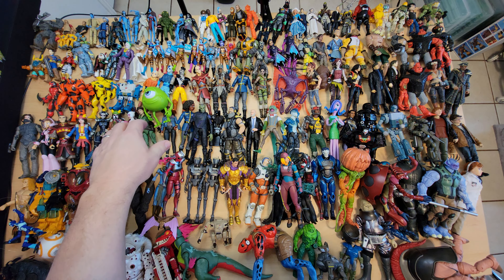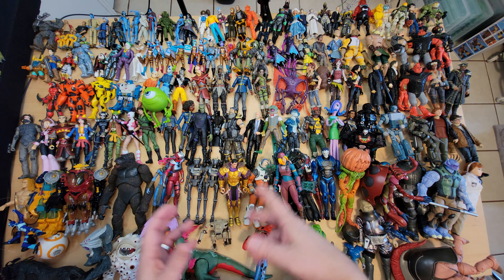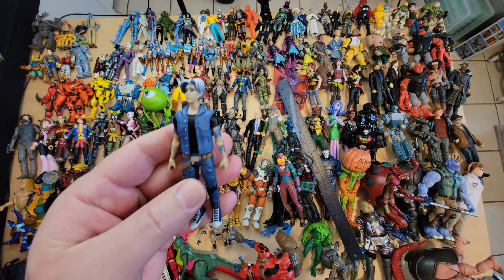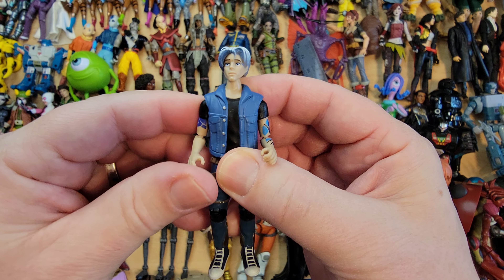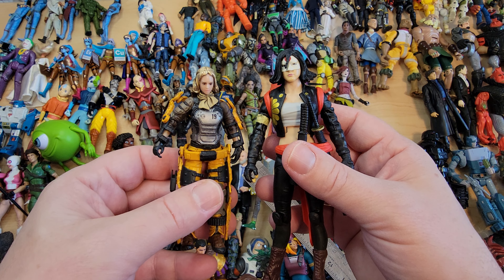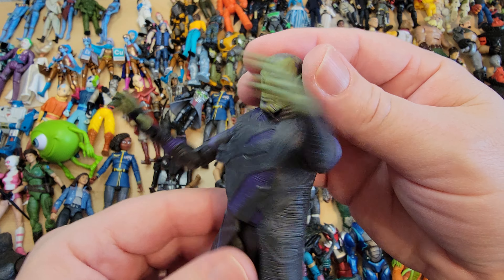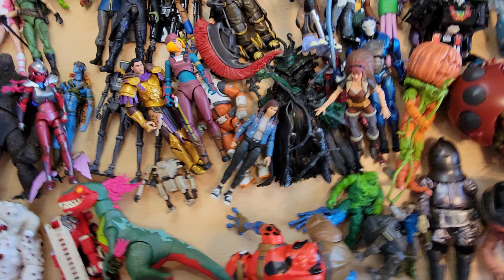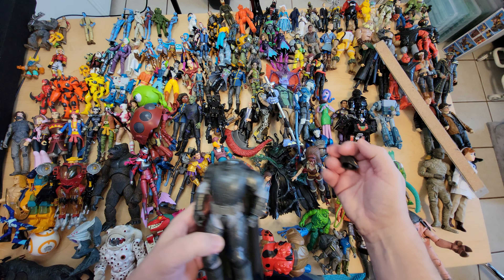Still unsure which scale is the best for customs!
Ugh, I need to just pick out several that I like and start working on the storyline for them, and customizing them. If only I would stop finding projects! lol